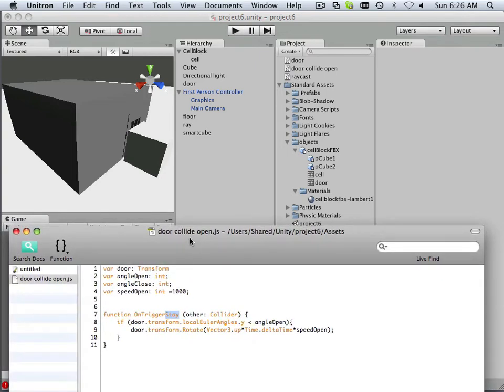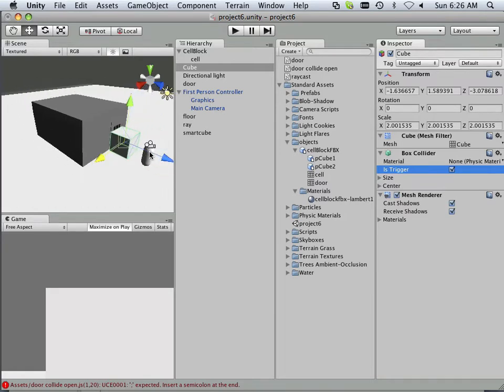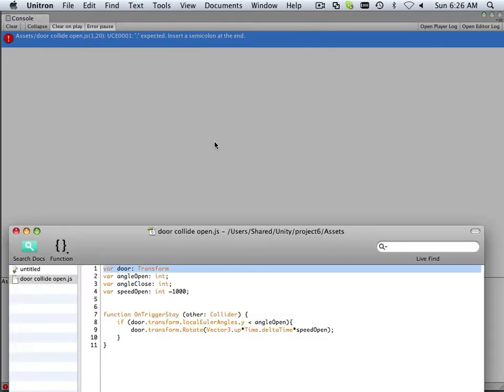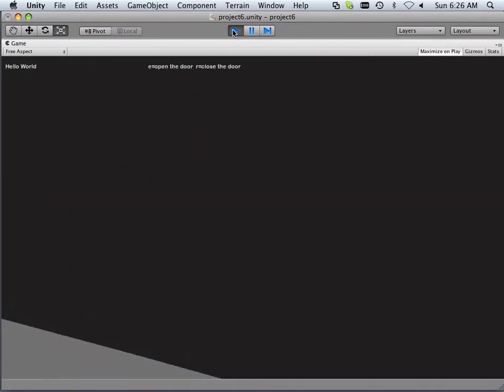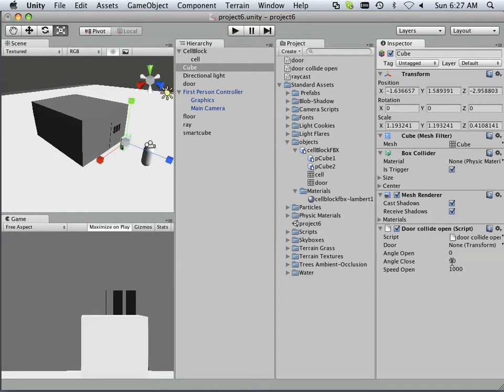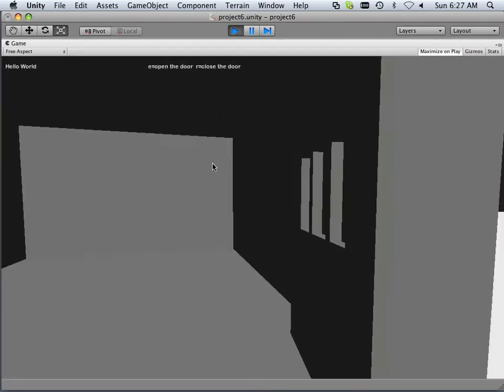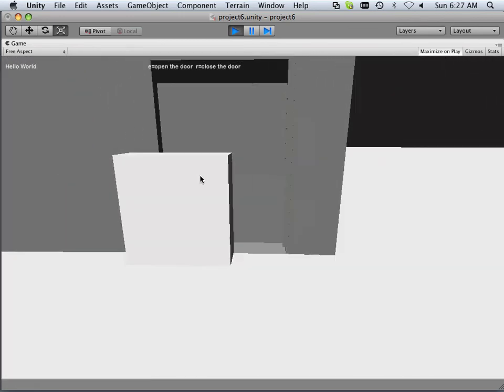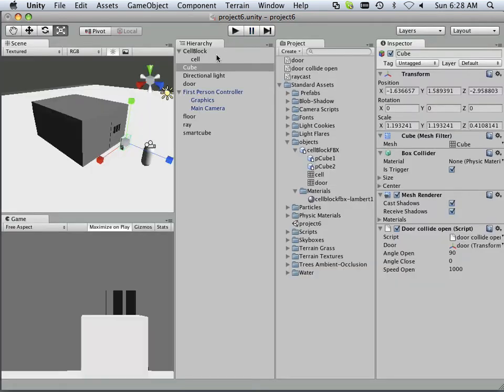0033 Unity_project5 (Door open)